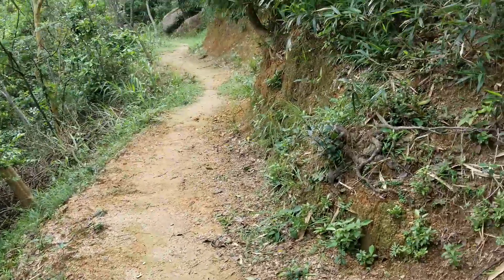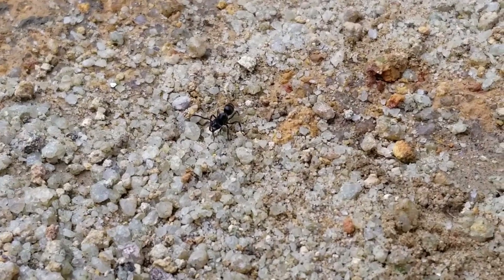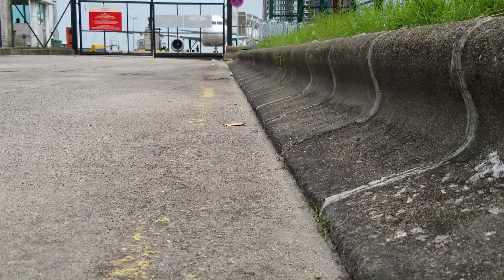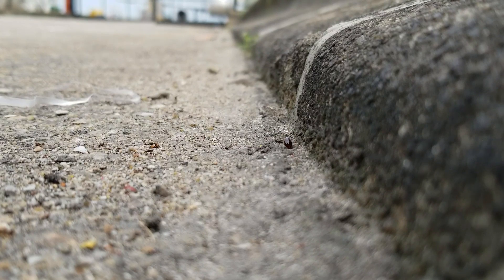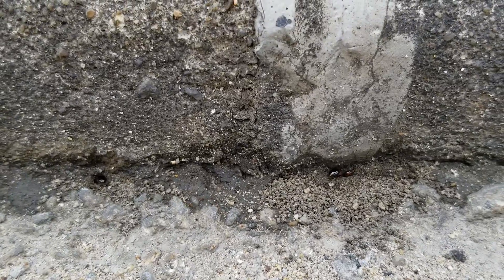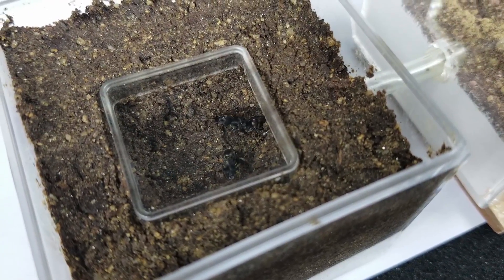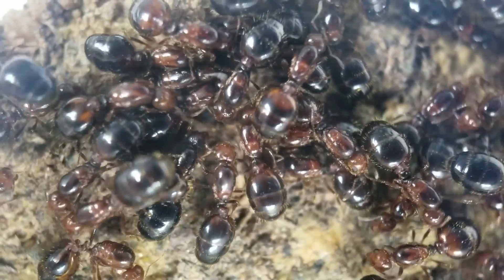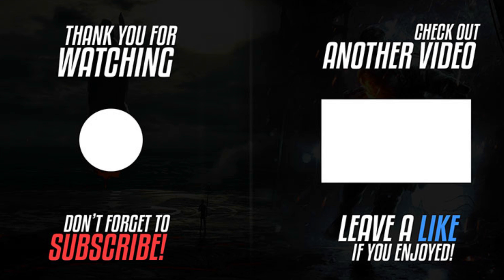Red Fire Ants, Largest Founding Chamber Ever! | Season 2019 Week #16 Update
Hi Ant Freaks!!

For this week's highlights #16

I had some nuptial flights after a long period of rain! Check out what I caught!

1 - Odontoponera denticulata
2 - Solenopsis invicta

GEAR:
▶The Manfrotto Pixi Tripod
▶Falcon Eyes DV-160V CRI95+ 5500K 160 LED Bulb Video Lighting With 2200mAh Battery and Charger For Canon
▶Blackeye Macro G4 Lens
▶Canon MP-E 65mm f/2.8 1–5x Macro Lens
▶▶Canon Lens Hoods for Canon MP-E 65mm Lens
▶▶Canon ET-73 Lens Hood for Canon EF 100mm f/2.8L IS USM Macro Lens
▶Canon EF 35mm f/1.4L USM Wide Angle Lens
▶▶Canon EW-78C Lens Hood for EF 35mm f/1.4L USM Wide Angle Lens
▶Canon EOS 6D 20.2 MP CMOS Digital SLR Camera with 3.0-Inch LCD
▶Canon TC-80N3 Timer Remote Controller for EOS 6D
▶Venus Optics KX-800 Flexible Macro Twin Flash